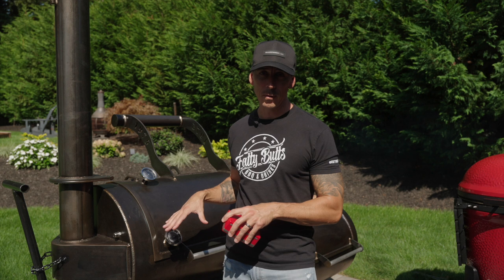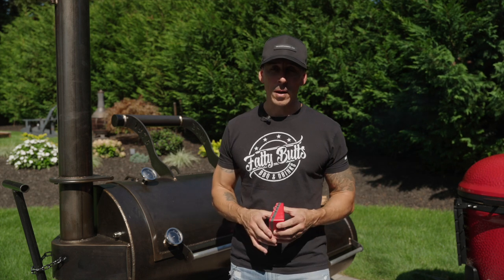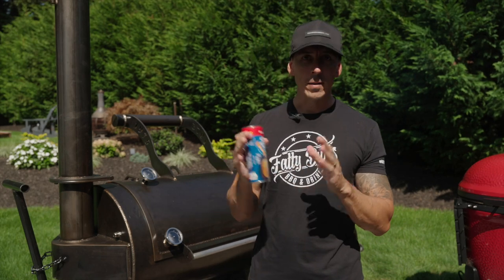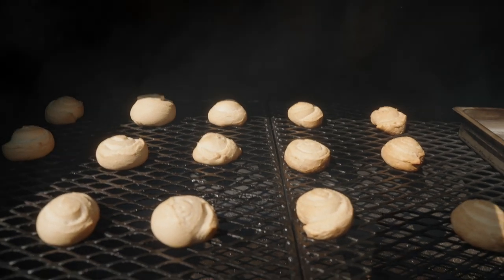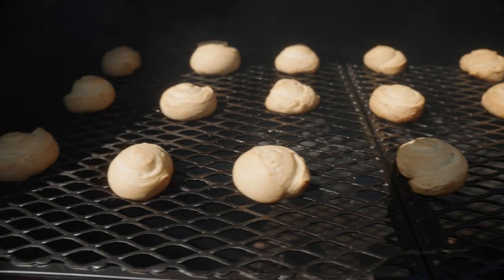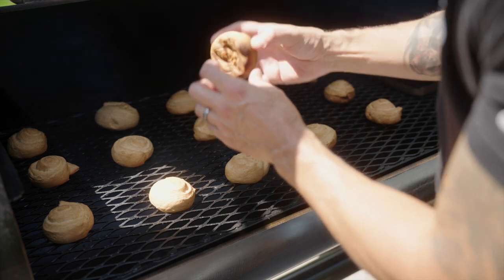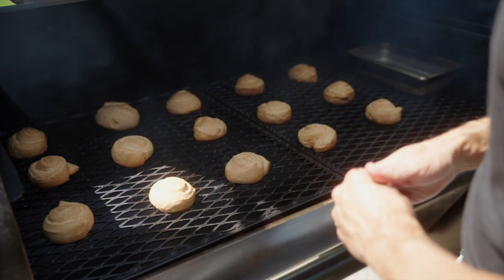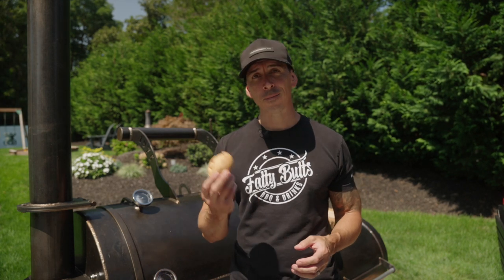Workhorse 1975 Biscuit Test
In this video we're going to be performing a biscuit test on the Workhorse Pits 1975 smoker. The biscuit test is a great way to test cooking evenness across the entire smoker. Knowing where your hot and cool spots are is a great thing because it allows you to move food around to cook a lot of meat more evenly. For example, if you're cooking multiple pork butts and one is cooking much faster than the others you can move it to a cooler zone to slow it down. Let's see how well the Workhorse 1975 performs in the biscuit test!

🛒 Kamado Joe Classic Joe Series III
🛒 Kamado Joe Big Joe Series III
🛒 SMOKEWARE Stainless Steel Drip Pan
🛒 FOGO Super Premium Oak Lump Charcoal
🛒 Pink Butcher Paper Roll

00:00 Introduction
01:19 Workhorse 1975 Smoker Setup
01:48 Biscuit Type For The Biscuit Test
02:47 Workhorse 1975 Smoker Biscuit Test First Look
03:14 Workhorse 1975 Smoker Biscuit Test Results
05:07 Workhorse 1975 Smoker Biscuit Test Thoughts